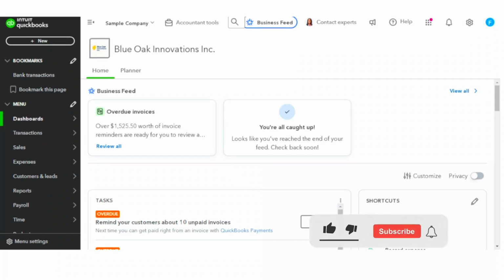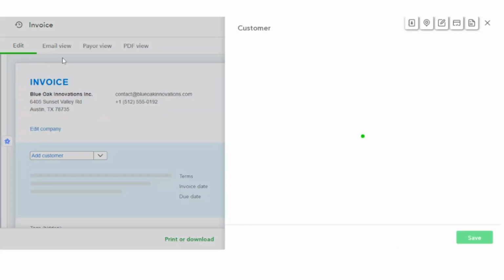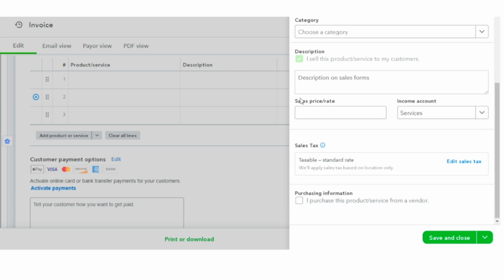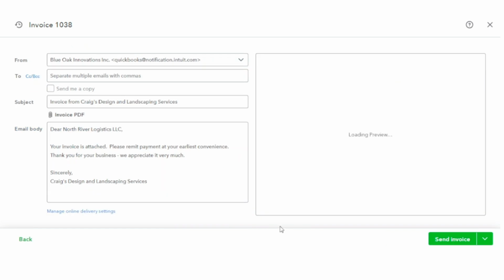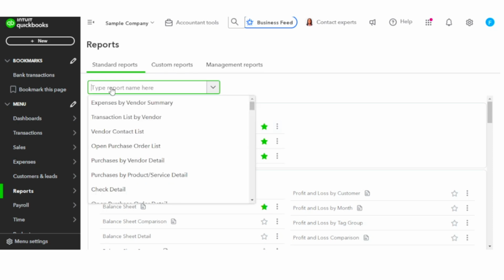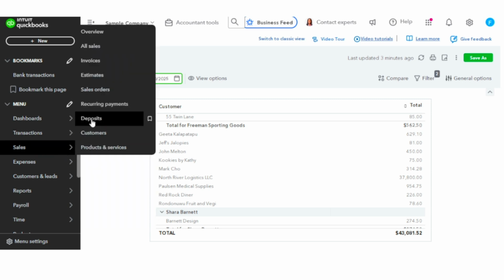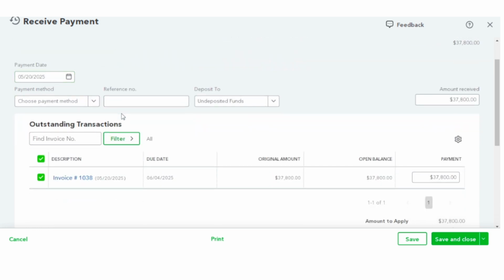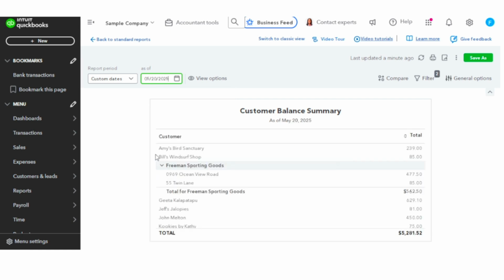How to Create an Invoice and Get Paid in QuickBooks Online (Beginner Tutorial 2025)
00:00:00 - create invoice
00:03:00 - customer balance summery report
00:04:20 - receive payment by invoice

Please note: This tutorial uses Xero/QuickBooks’s built-in demo company for training purposes.

📌 For freelancers, consultants, small businesses, and virtual bookkeepers.